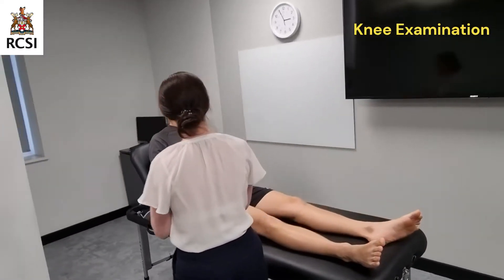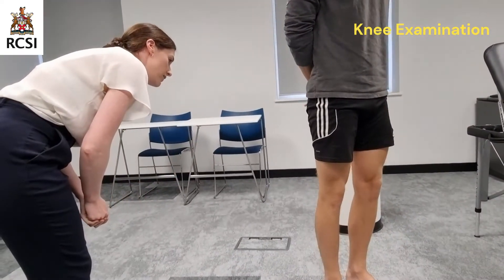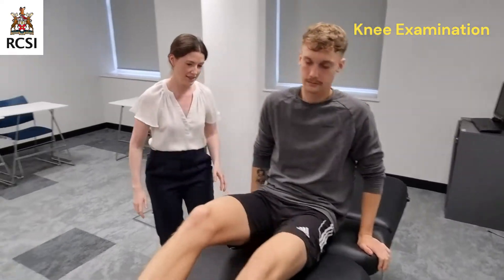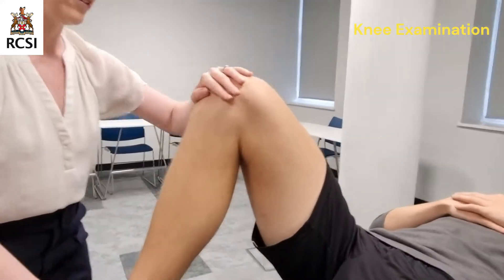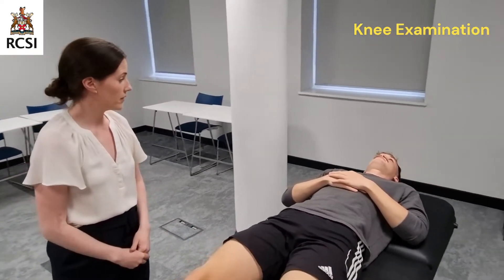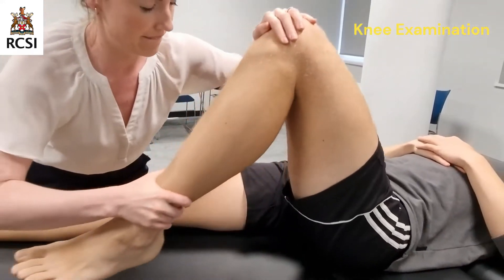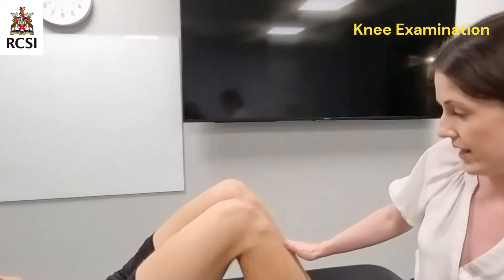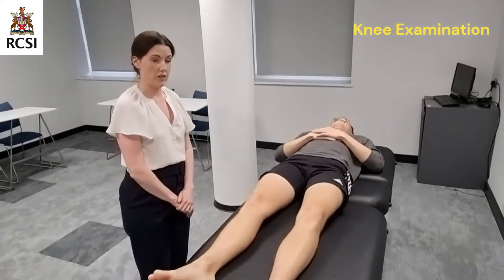Knee Examination, Department of General Practice, RCSI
Video demonstrating the knee examination for Year 1 students in RCSI, as part of the Body, Movement and Function module.